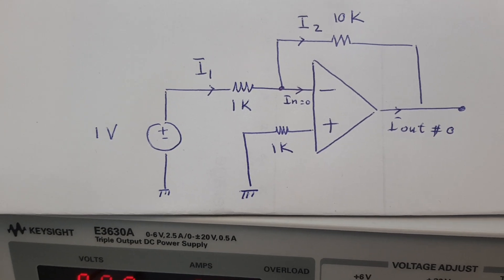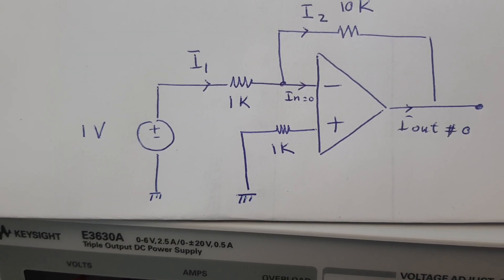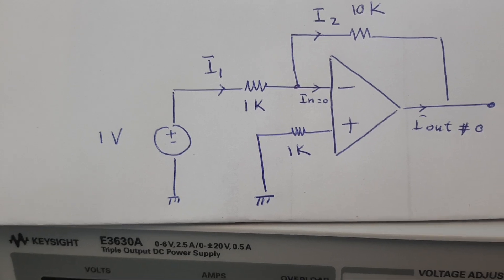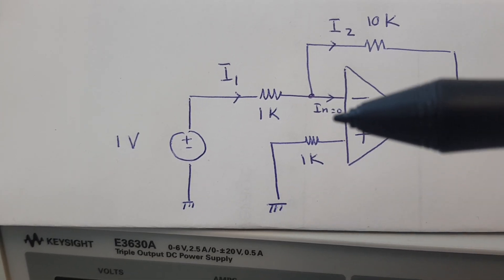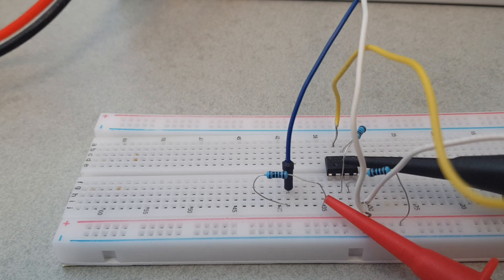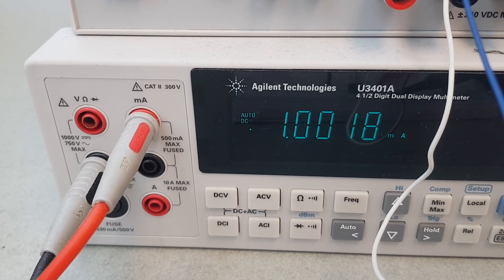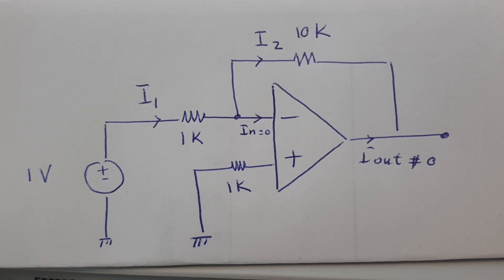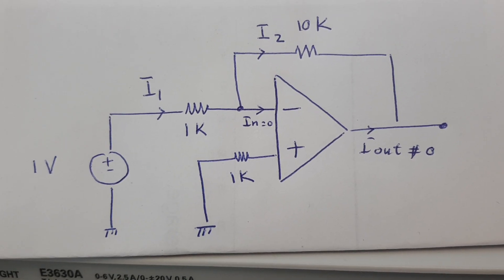Demo: Ideal vs Real Op Amp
In this video, a fundamental question is answered, why the input current is assumed to be zero but there is an output current in the op amp circuit?